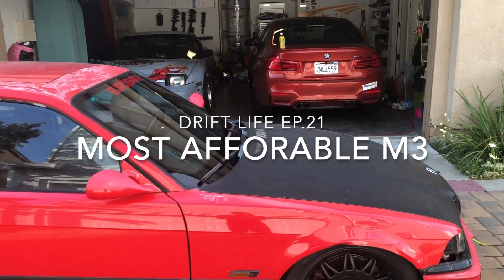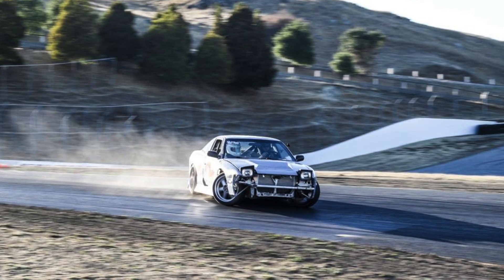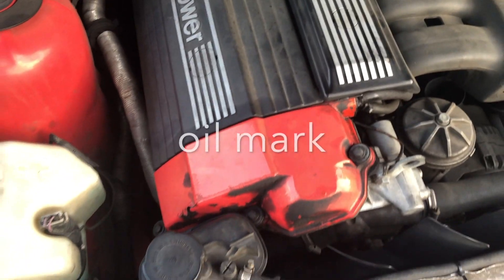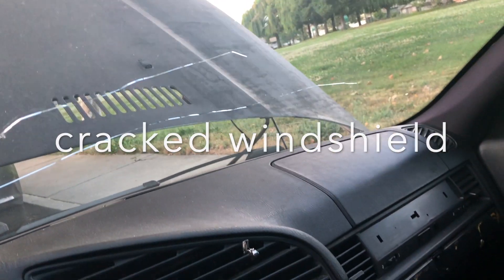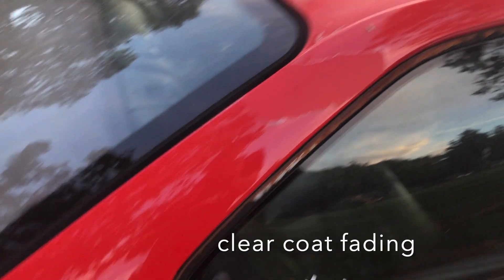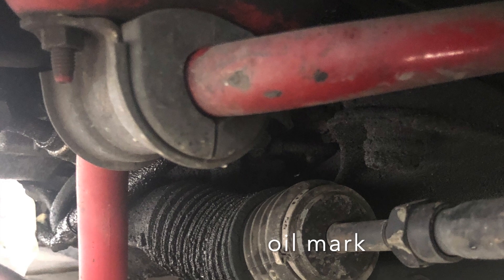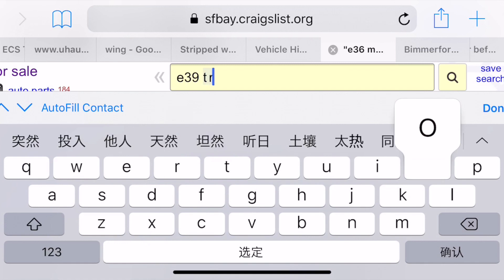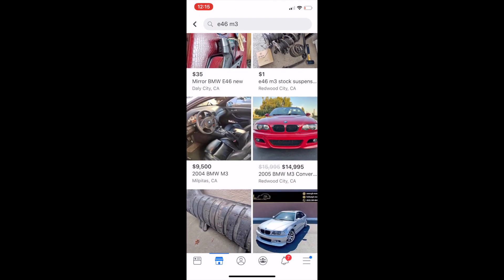EP21: Bought my M3 for $3000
Gonna walk through my recent purchase of a 95 E36 M3 with $3k and it is fully functional and more importantly a clean title. Amazing buy, here is what I am getting. It is the right time to buy your first drift car if you want to get into drifting. I am sure you can find your dream drifter to build and enjoy

I started getting into drift May 2018, with a 1989 Nissan 240sx with SR20det swap. Making a series of video to share my progression and learning on my drift life experience including car repair, drift event, drifting skills, and car modification.